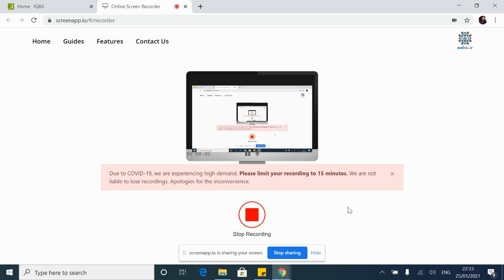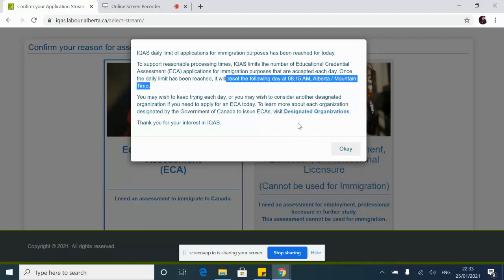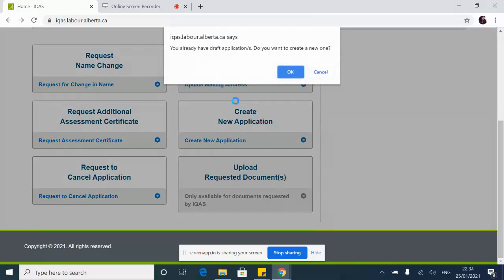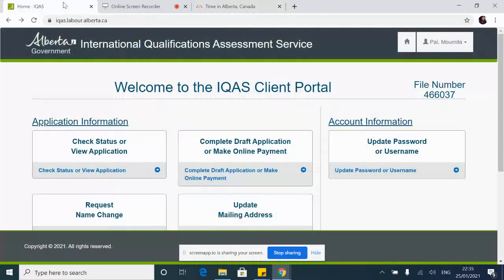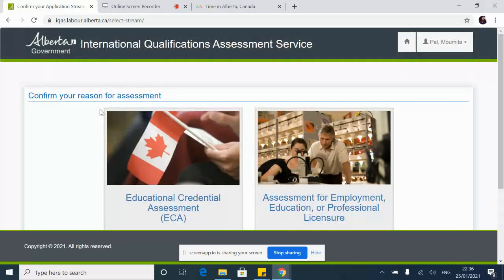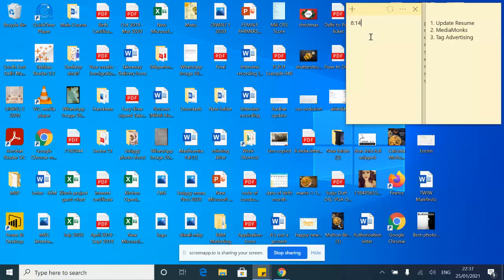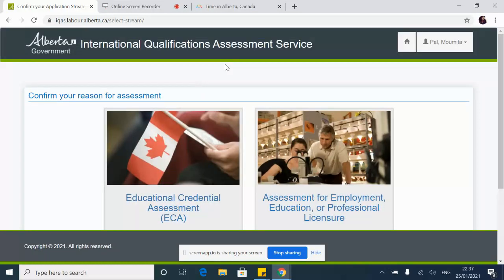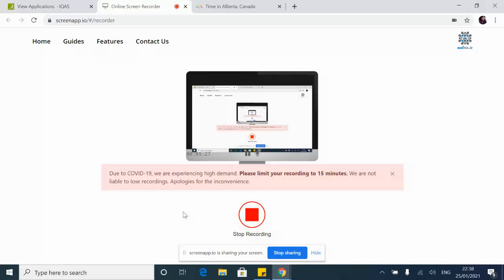How to apply for IQAS ECA CANADA 2021 Latest Update Daily Limit Crossed Solution Time Trick 8:15 AM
People are struggling to create their application and draft on IQAS. This video tells you the exact mechanism you need to follow to make a successful application/ draft on IQAS.
The next video will be on How to make the Payment.
Special thanks to Danish Haseen and Muhammad Suleiman for helping in the process of filling my IQAS form and making its payment.